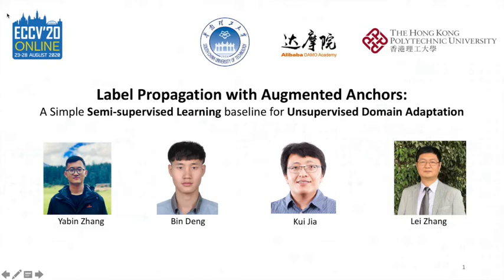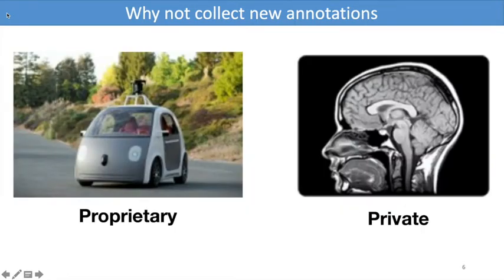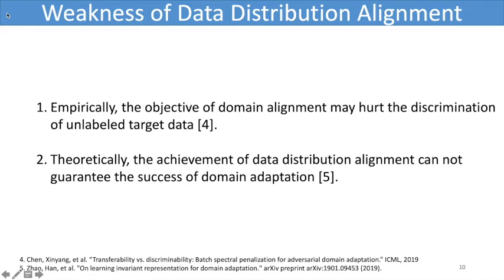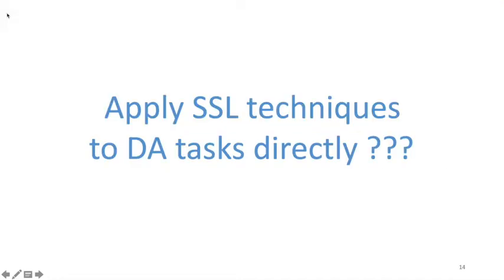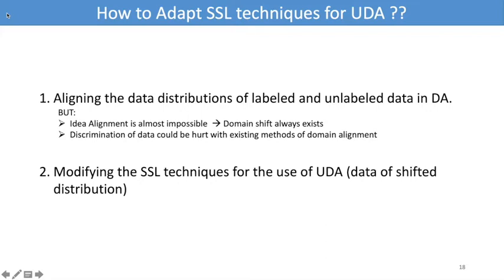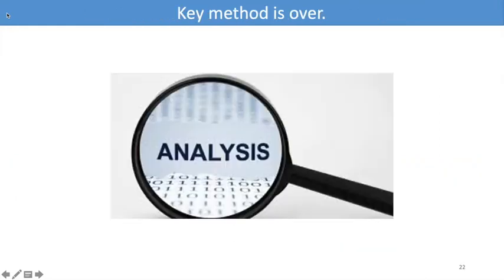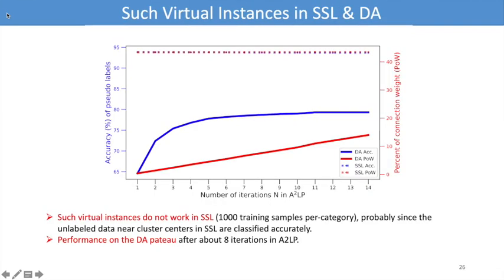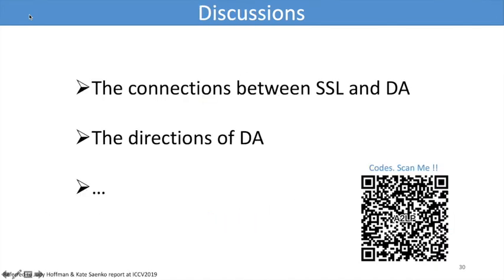Label propagation with augmented anchors: a simple SSL baseline for UDA ECCV2020 spotlight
Investigating SSL principles for unsupervised domain adaptation